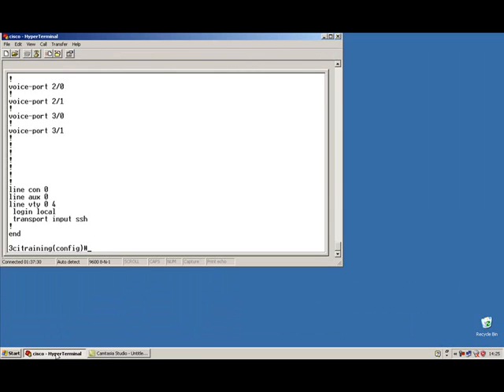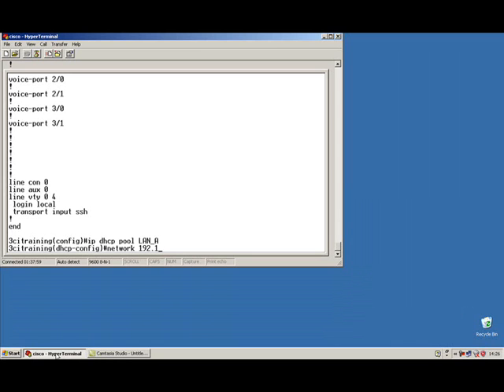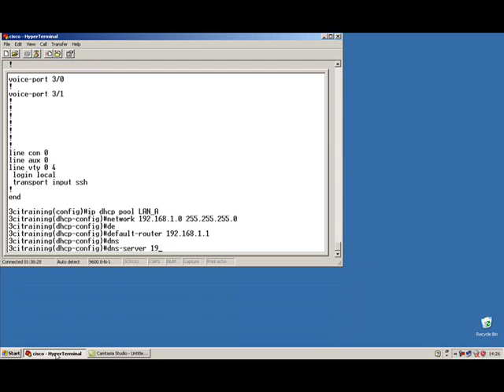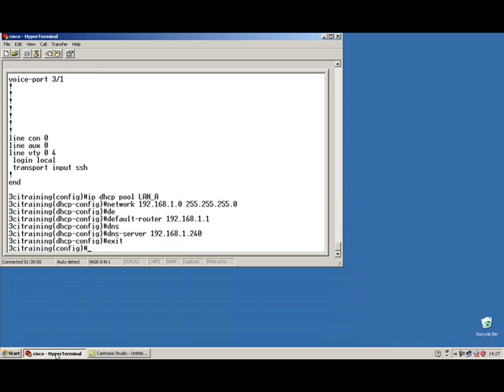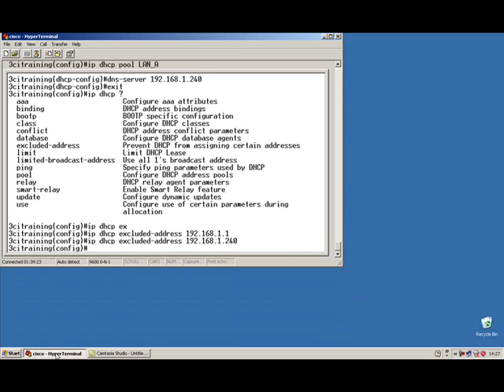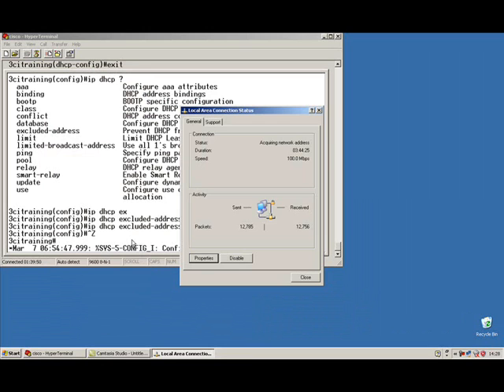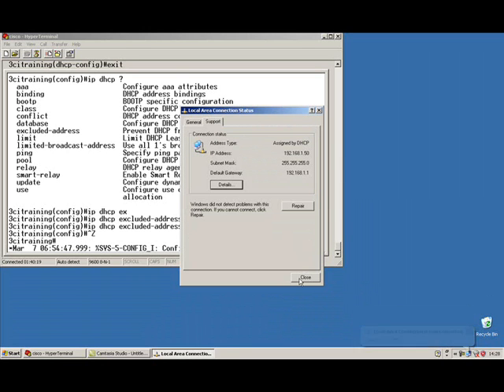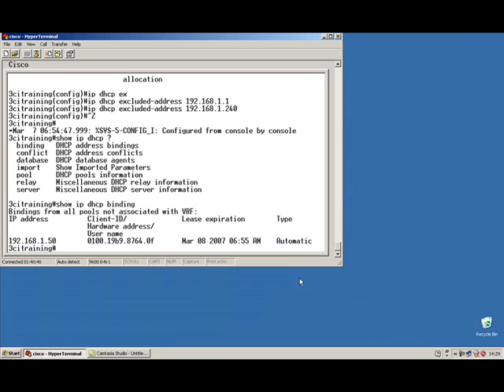How to configure DHCP on a Cisco Router